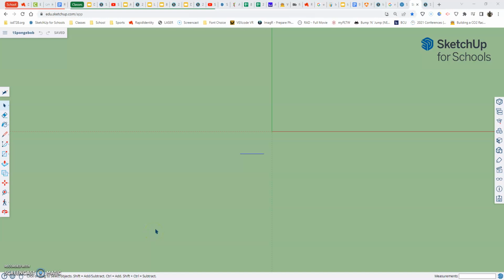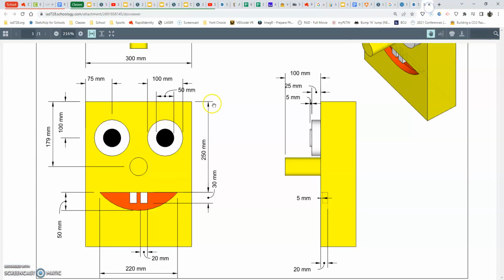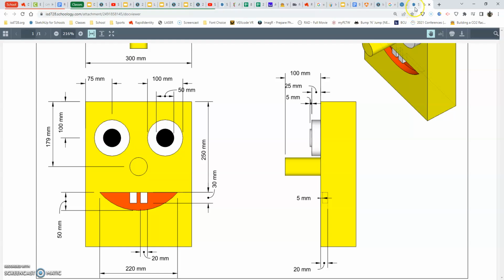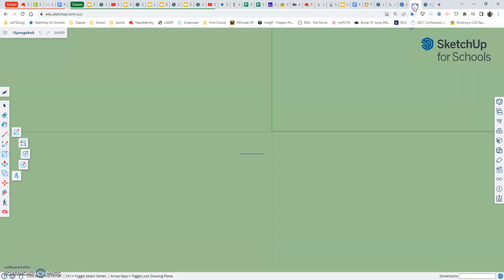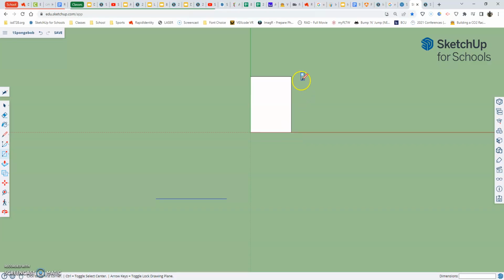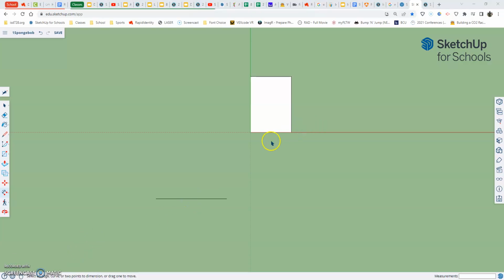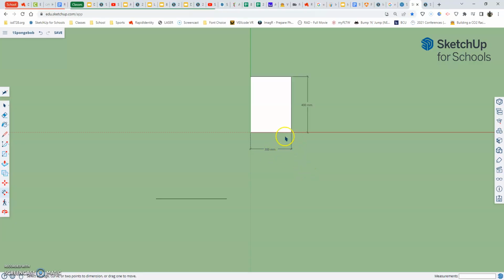Sketchup for Schools-Spongebob-Initial-Rectangle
Creating the initial rectangle. 300mm.x400mm.